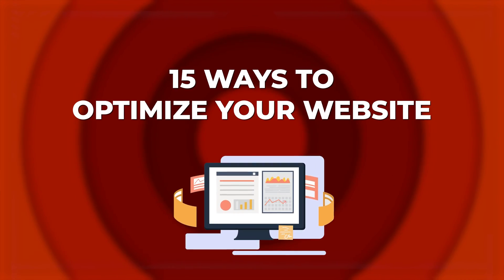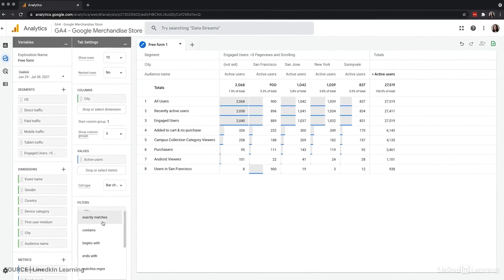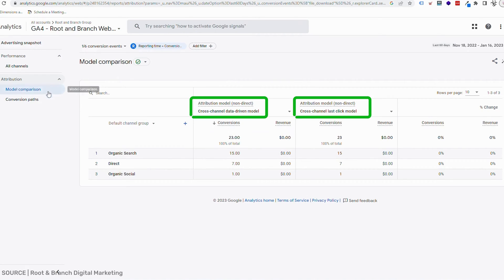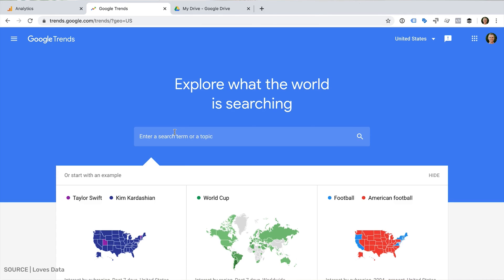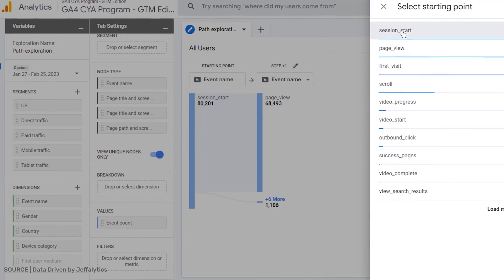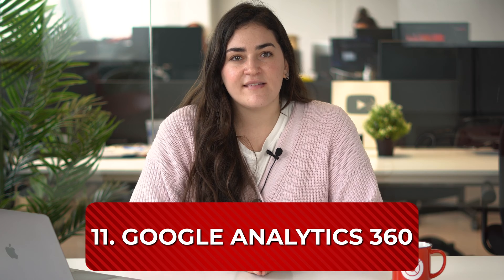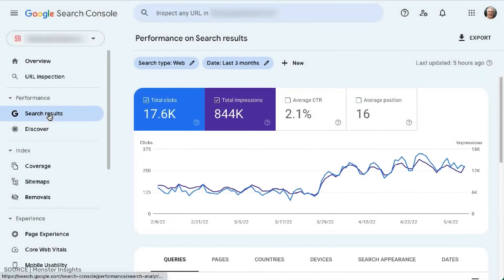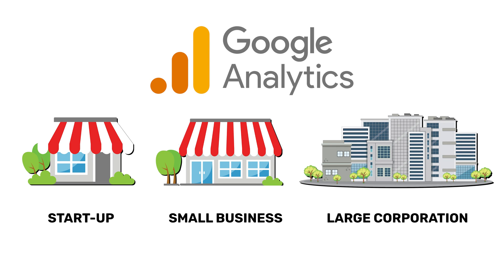15 STEPS To Grow Website Traffic with Google Analytics📈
Find out how to improve your website and e-commerce business with these 15 Tips on How to Use Google Analytics to grow traffic! 📕 Ebook: Improve your SEO ranking

0:00 Introduction
0:25 Keep an Eye on your Bounce Rate
0:52 Analyze Potential New Markets
1:13 Identify Your Best Content
1:43 Use the Proper Attribution Model
2:13 Study The Behaviour Flow
2:44 Analyze Trends
3:12 Discover the Best Sources of Traffic
3:40 Study the User Flow
4:08 Optimize the Pages that Attract Most Attention
4:39 Put Mobile First
5:03 Google Analytics 360
5:27 Identify Important Keywords
5:49 Activate Google Search Console
6:12 Don't Just Analyze One Thing
6:50 Enhance User Experience
7:19 Conclusion

Cyberclick is a digital marketing and advertising agency specialised in online campaigns. We use results-oriented strategies to develop successful Inbound Marketing, Email Marketing, Social Ads, Native Advertising and Performance Marketing campaigns.